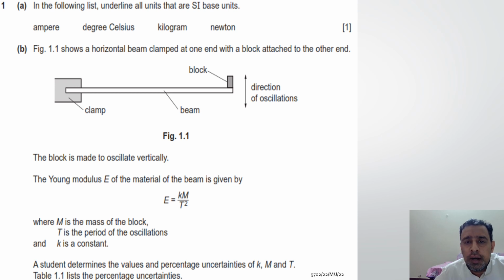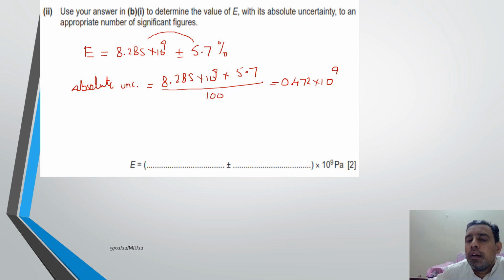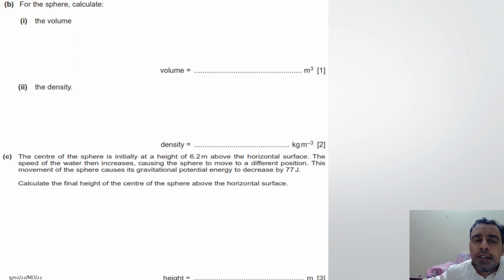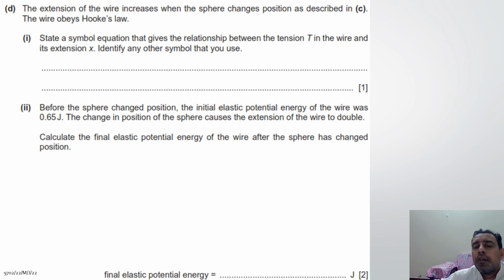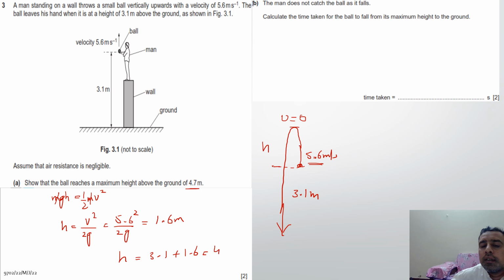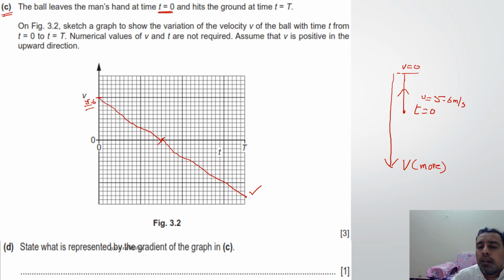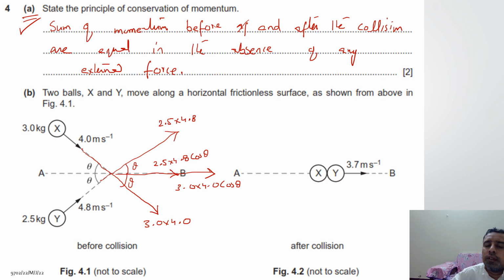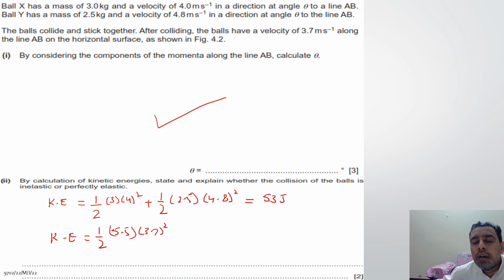9702/22/M/J/22 easy physics A sphere is attached by a metal wire to the horizontal surface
9702/22/M/J/22 easy physics A sphere is attached by a metal wire to the horizontal surface at the bottom of a river, as shown in Fig. 2.1 A man standing on a wall throws a small ball vertically upwards with a velocity of 5.6 m s–1. The ball leaves his hand when it is at a height of 3.1 m above the ground, as shown in Fig. 3.1.
Ball X has a mass of 3.0 kg and a velocity of 4.0 m s–1 in a direction at angle θ to a line AB. Ball Y has a mass of 2.5 kg and a velocity of 4.8 m s–1 in a direction at angle θ to the line AB.